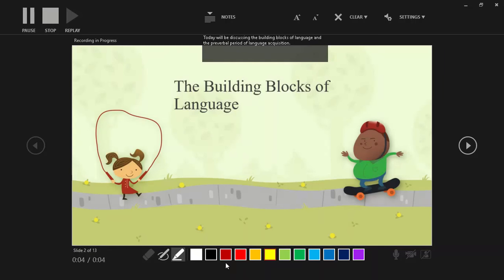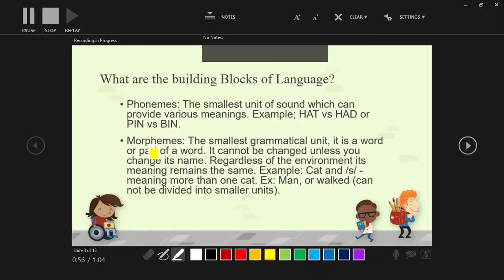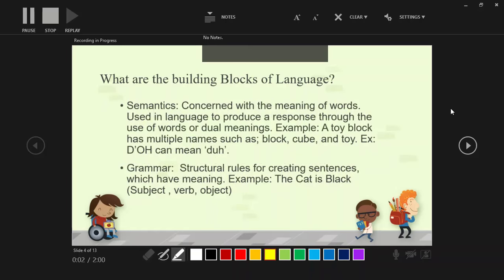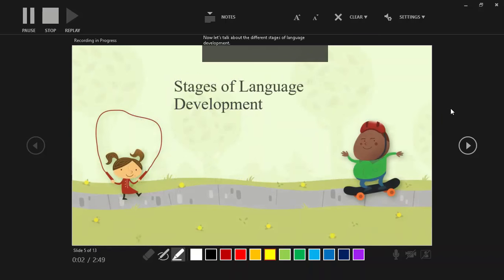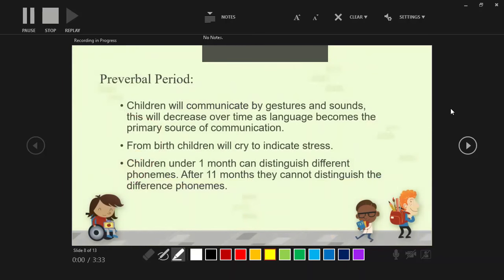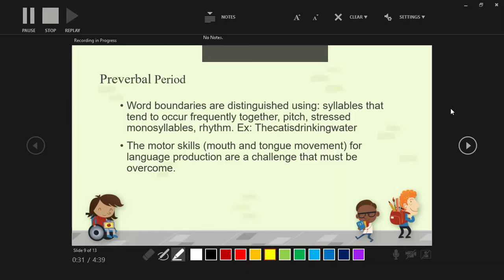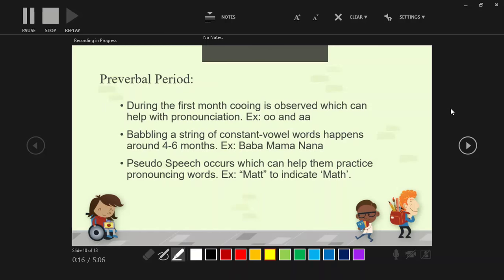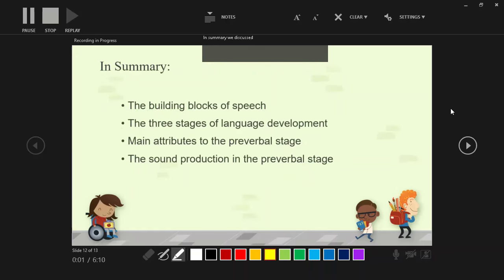Language Development: The Survival Guide #1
A brief overview of the preverbal period of language development. This overview includes building blocks of speech, 3 stages of language development, main attributes to the preverbal stage, and sound production of the preverbal stage.